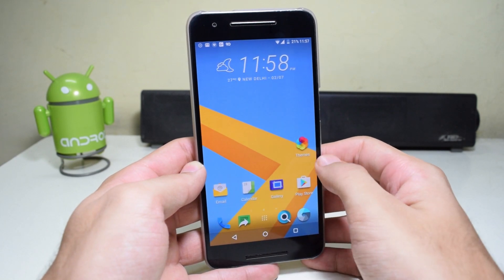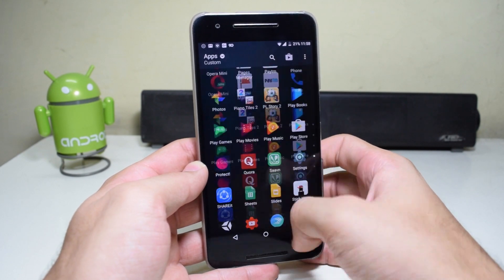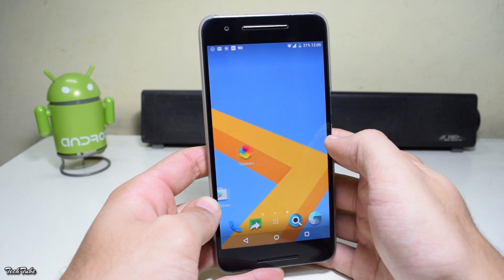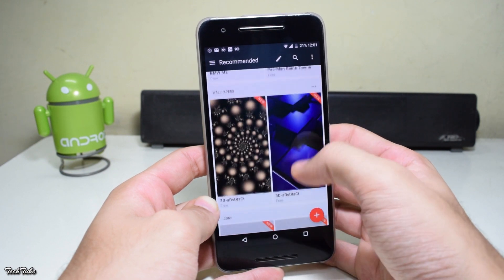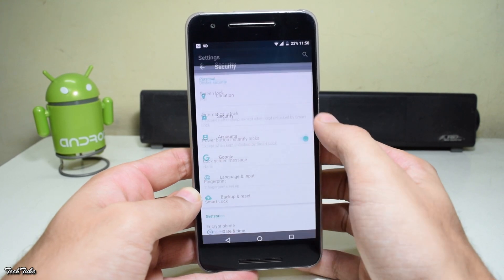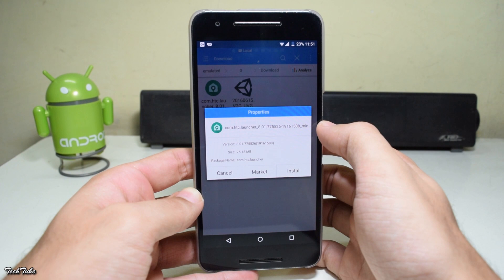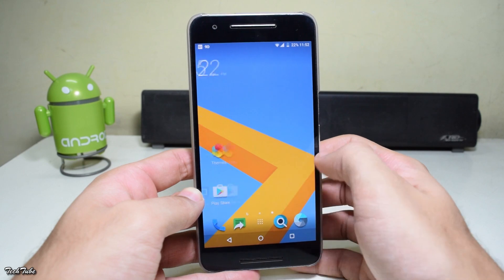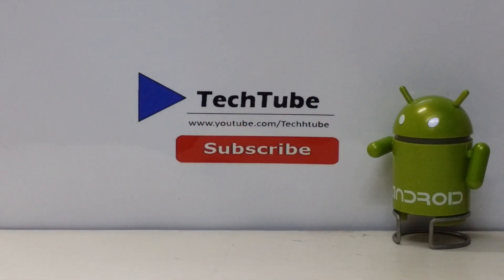HTC Sense 8 Launcher on Any Android Phone (No Root)!!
Install HTC Sense 8 on Any Android Device(No Root) By TechTube!!

Make your Android Device look like HTC's latest UI,the sense 8

Download the APK